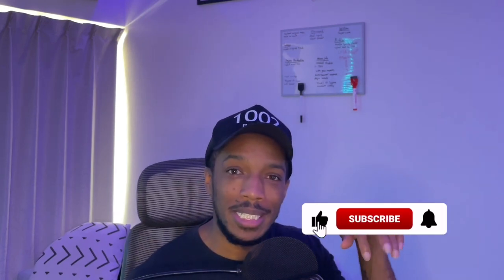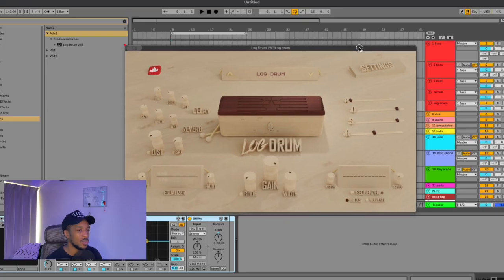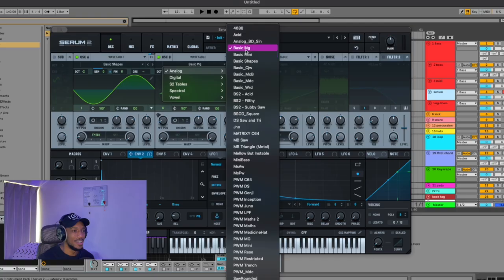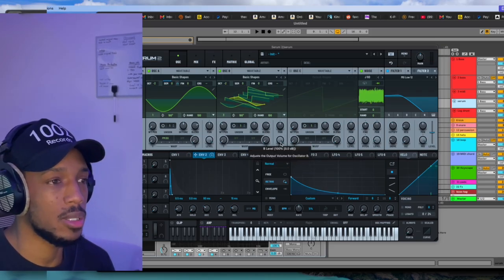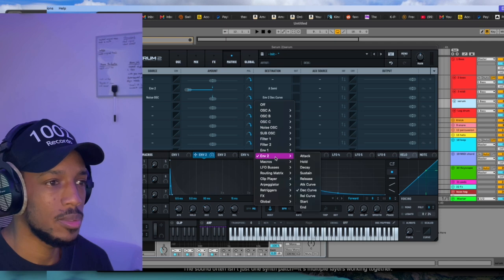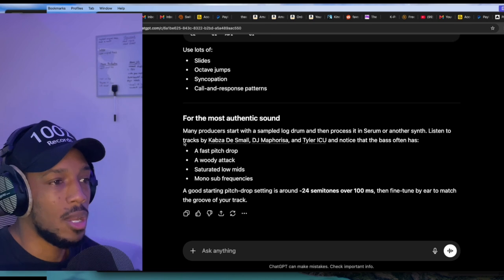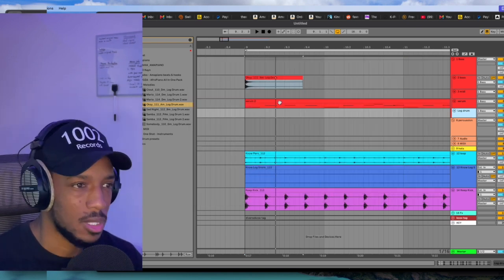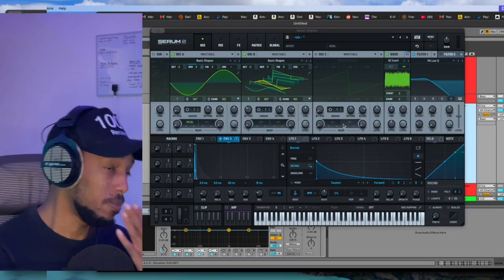How to create Log Drum bass? USE AI!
I used ChatGPT to give me sound design pointers for creating an Amapiano Log Drum bass.

Time stamps
0:00 intro
0:36 ChatGPT says
2:04 OSC A & B
3:45 Noise OSC
4:30 Filter
5:10 Effects
7:35 Log drum tips
9:09 Log drum drum loops
9:27 Comparison
11:08 final thoughts

Watch me make beats LIVE every Sunday at 12pm JST